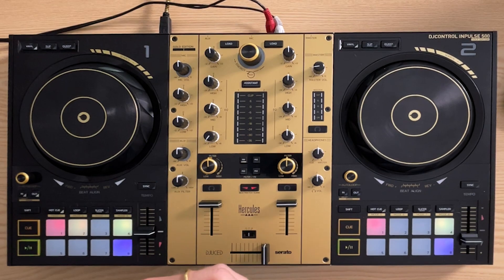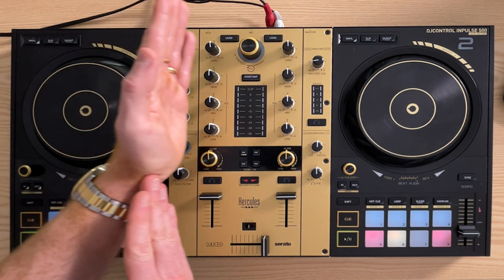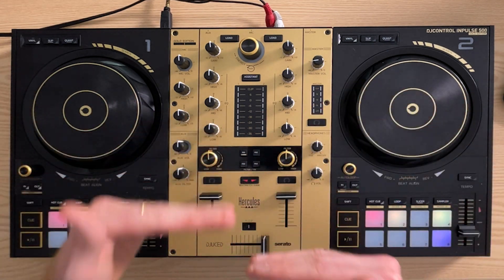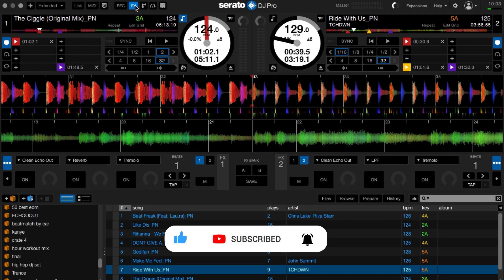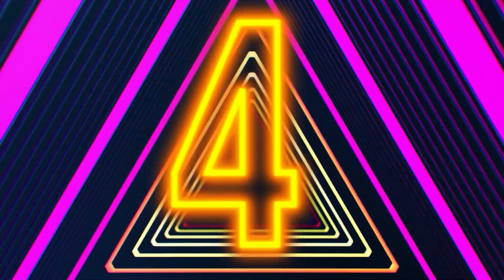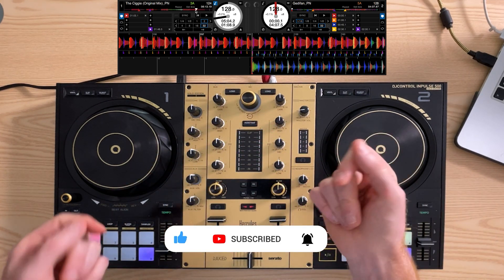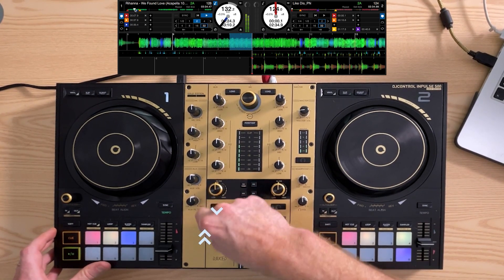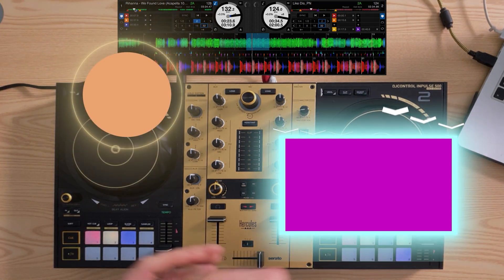5 Tips on Hercules Inpluse 500 Gold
My Top Tips on the Hercules Inpluse 500 Gold Edition. Hope you enjoy it.